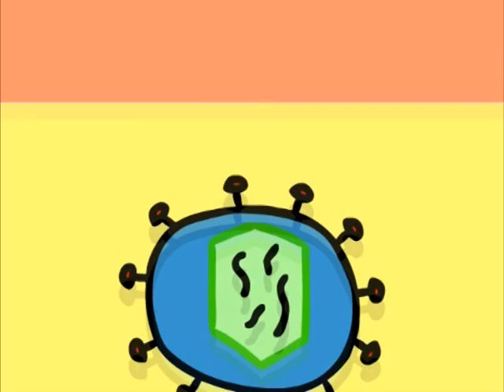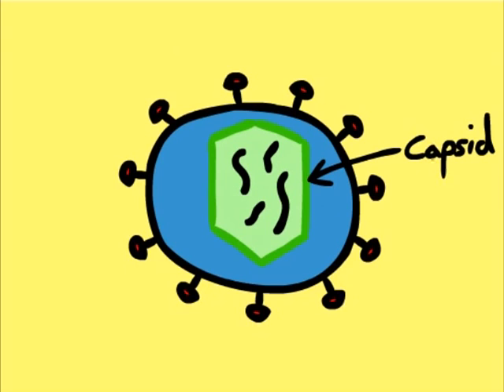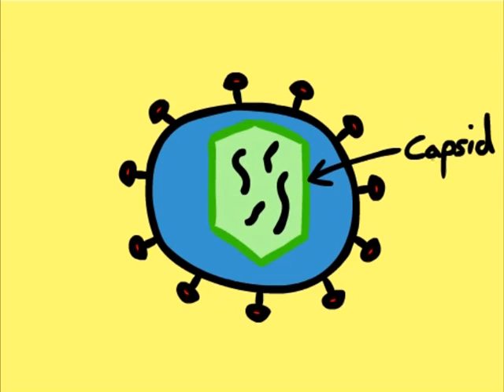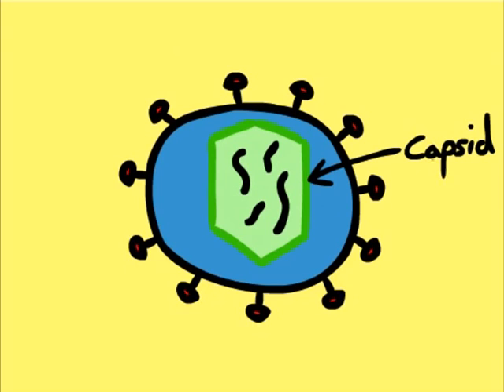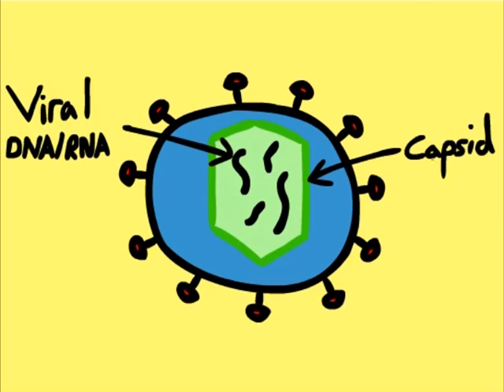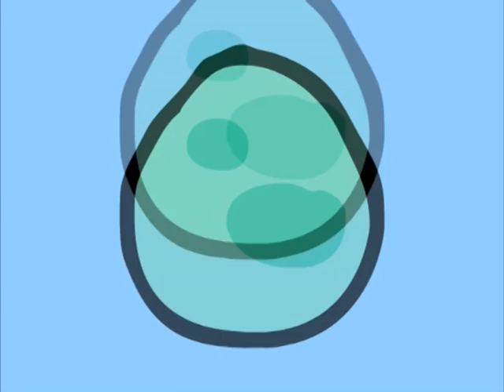Virus Replication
How do viruses replicate? Watch to find out!